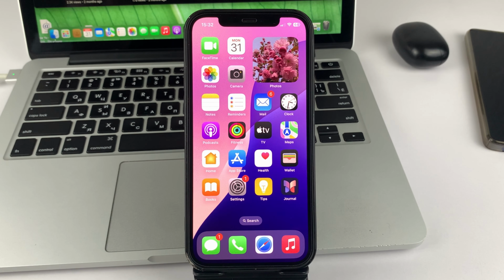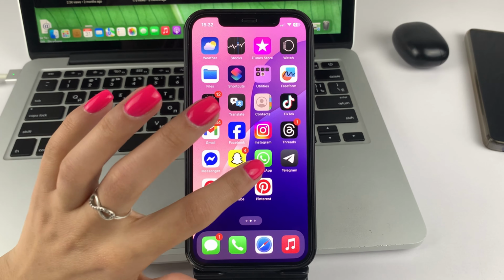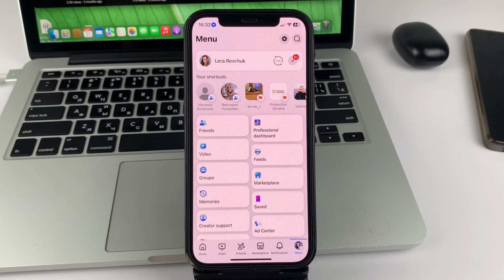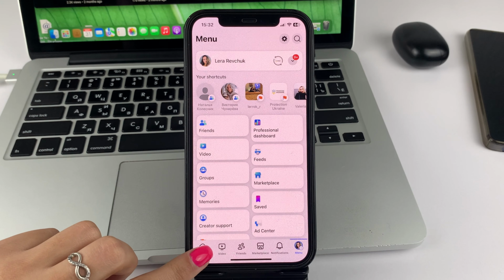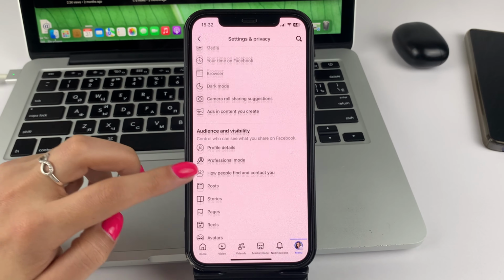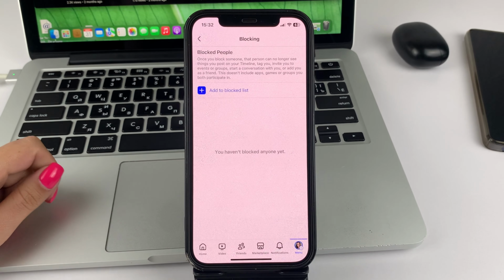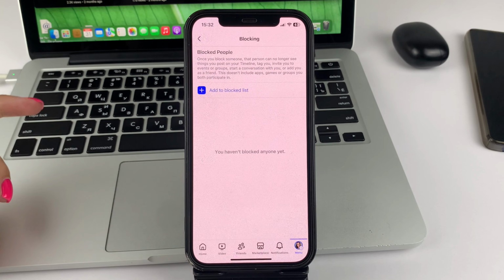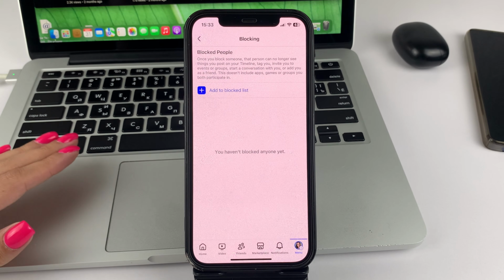How to Unblock Someone on Facebook - Full Guide